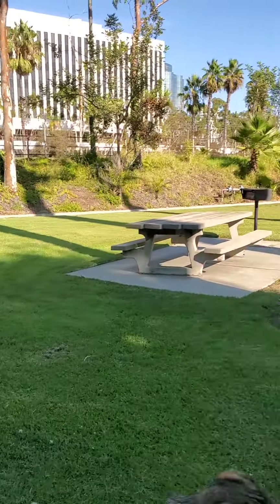Video of Golden Shore RV Resort, CA from ProfG999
A video by ProfG999  on The Dyrt